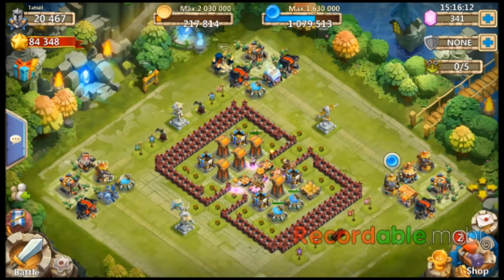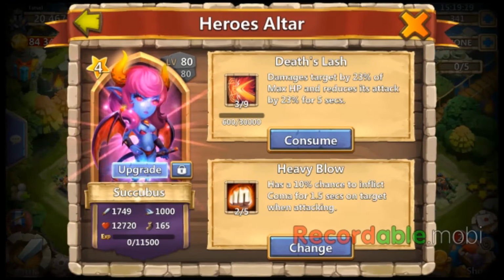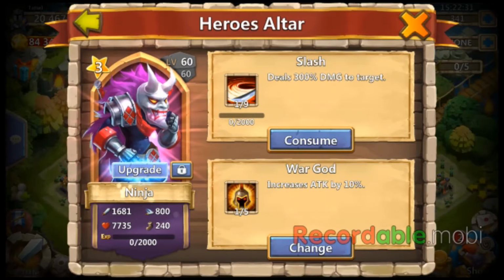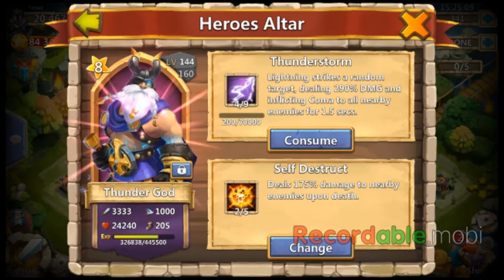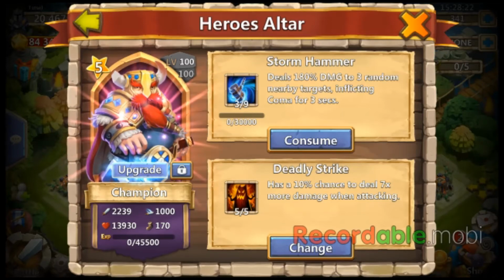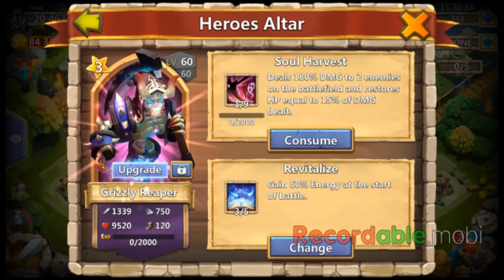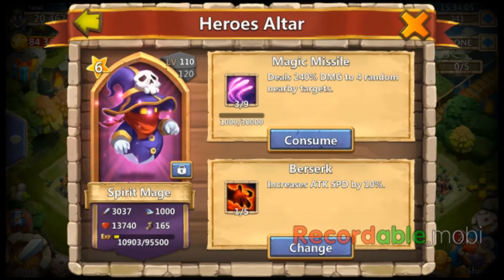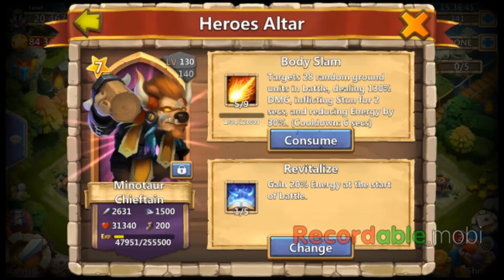Top Torch Heroes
List of the top-winning legendary heroes, sorted by statistical analysis